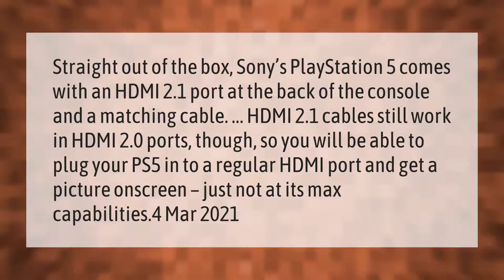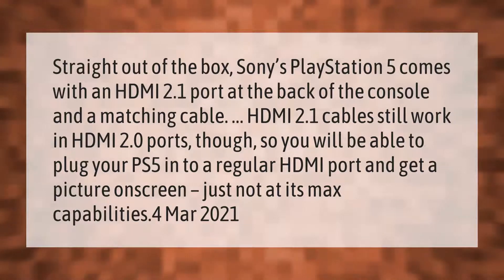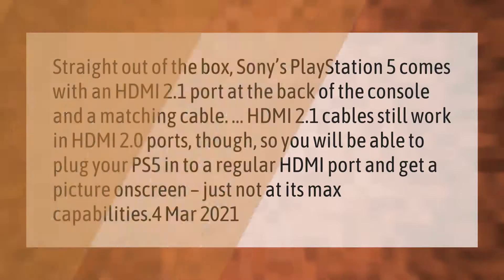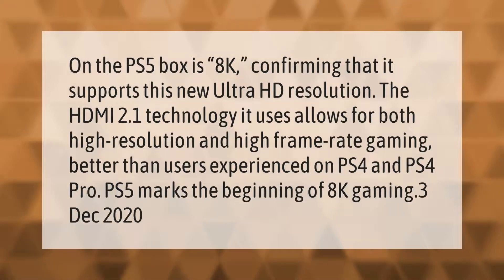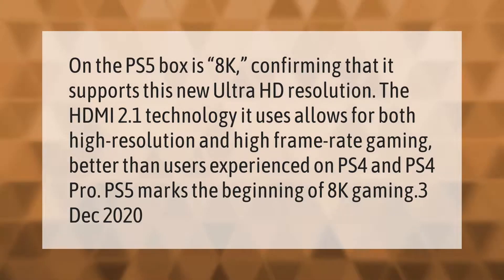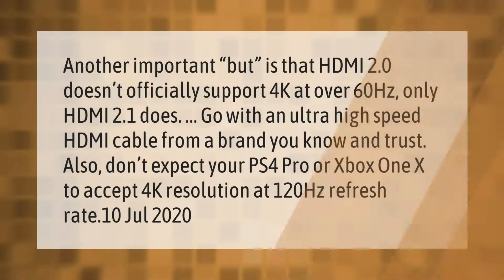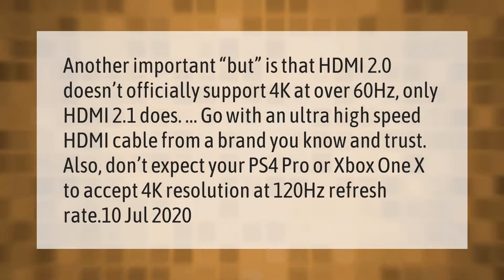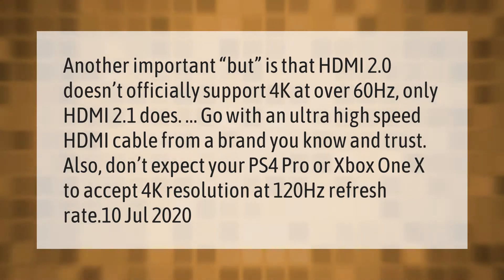Is HDMI 2.0 OK for PS5?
00:00 - Is HDMI 2.0 OK for PS5?
00:46 - Is PS5 8K?
01:21 - Can HDMI 2.0 do 4K 60Hz?

Laura S. Harris (2021, March 26.) Is HDMI 2.0 OK for PS5?
    AskAbout.video/articles/Is-HDMI-2-0-OK-for-PS5-233404